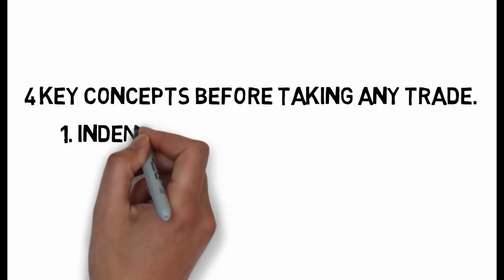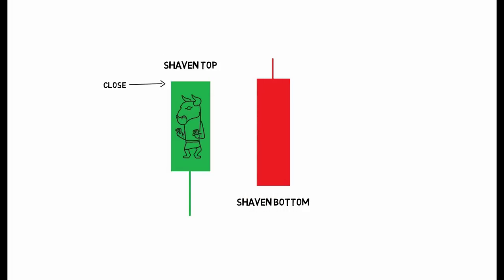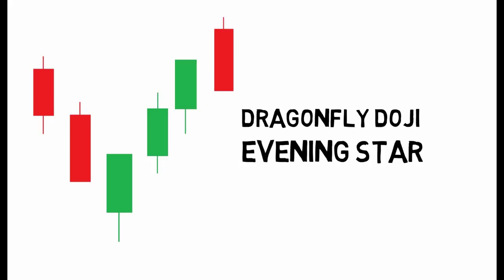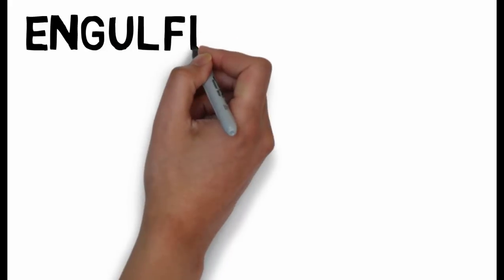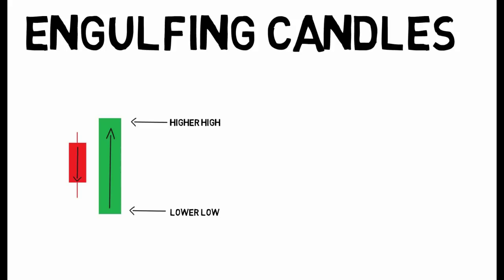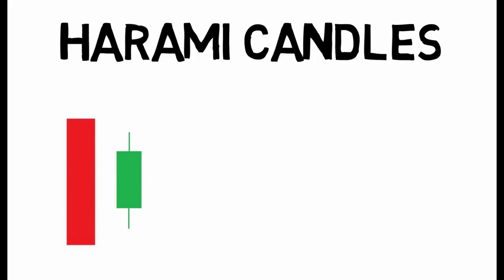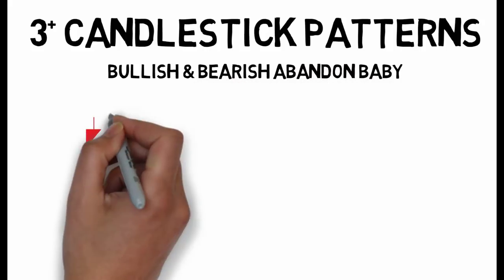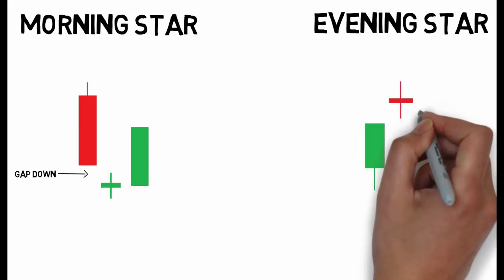Understanding Candlesticks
In depth video on understanding candlesticks and identifying chart patterns. This is the important first step in the 4 step process for taking a trade.